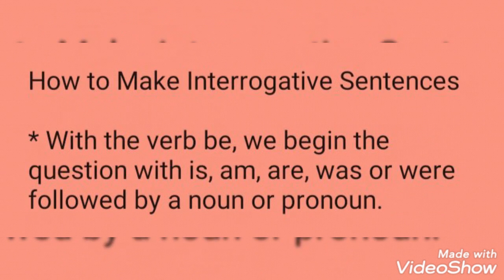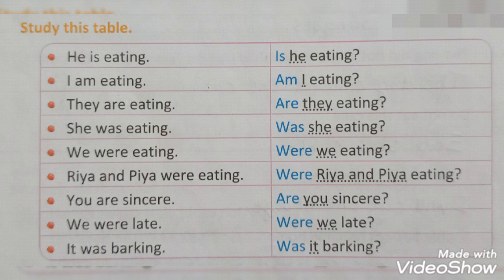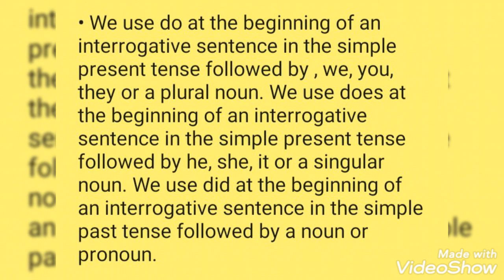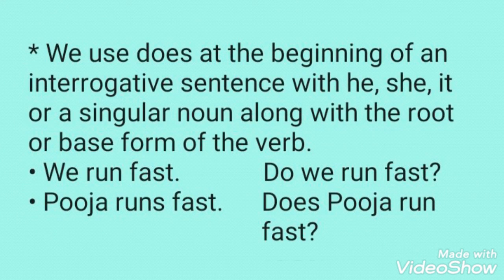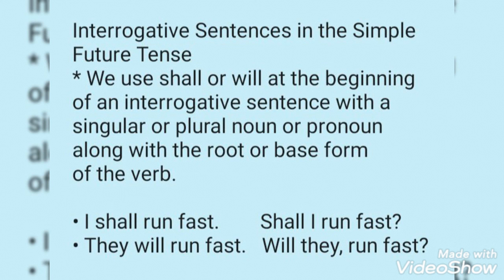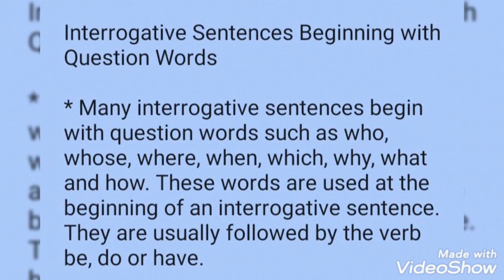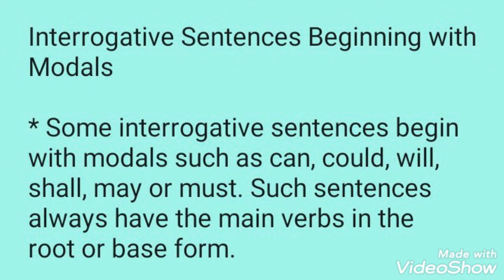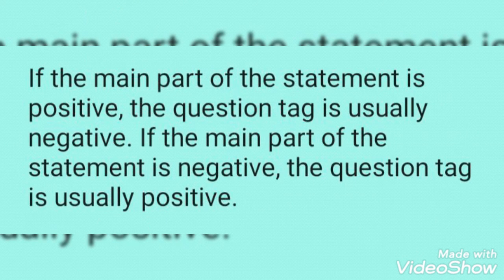Class-5 | English Grammar | Lesson-26 | Interrogative Sentences